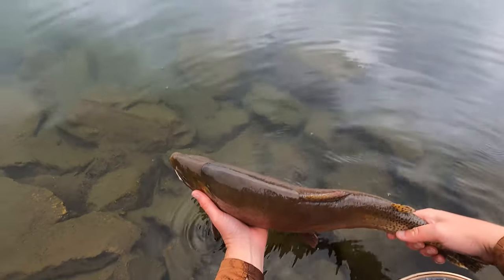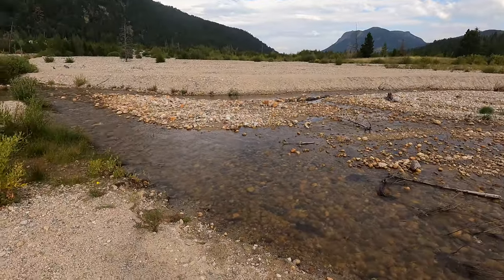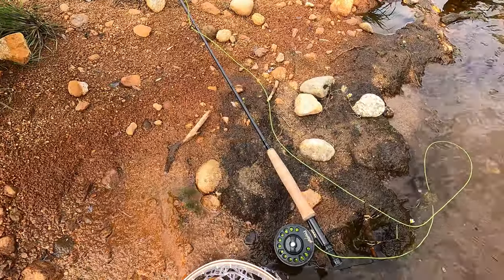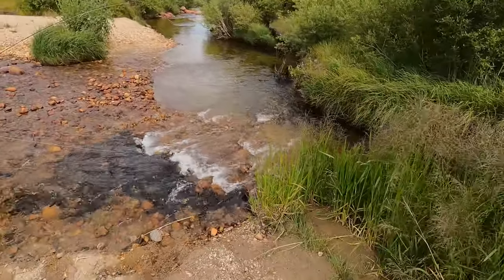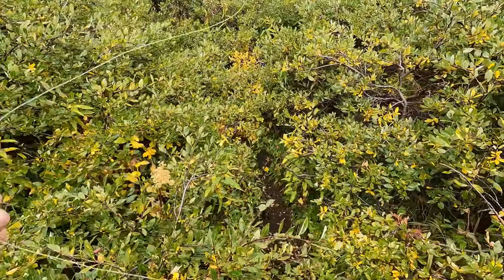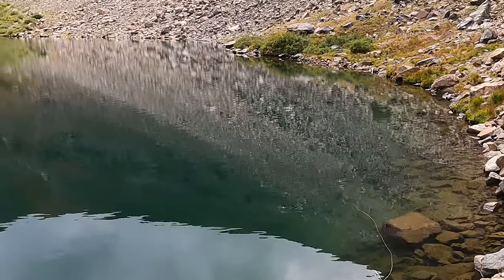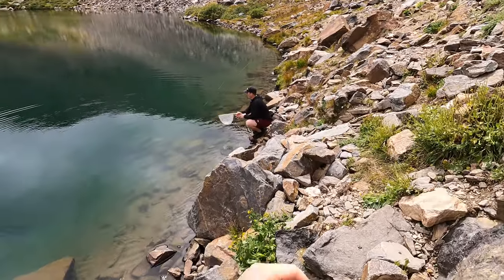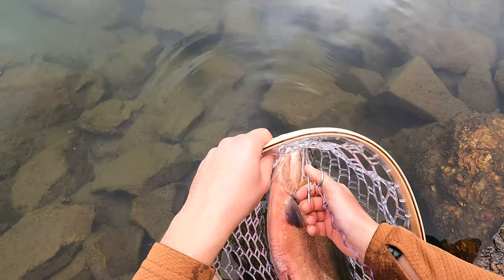Fly Fishing For HUGE Cutthroat Trout In Remote Colorado Alpine Lakes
A recap of my 2021 summer fly fishing across Colorado for brown, brook, and huge cutthroat trout. From the elk in Rocky Mountain National Park to small streams just outside of Denver, Colorado is one of the most beautiful states to fly fish. On this trip, I caught my biggest fish ever and my first cutthroat trout while stillwater fly fishing! We hiked several miles to this remote alpine lake to discover massive cutthroat trout patrolling the edges. What a blast!